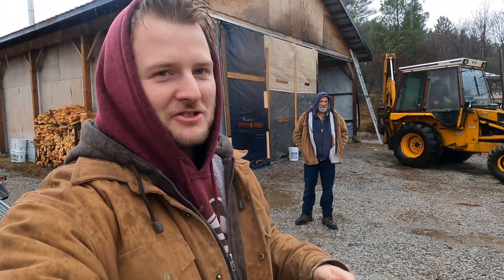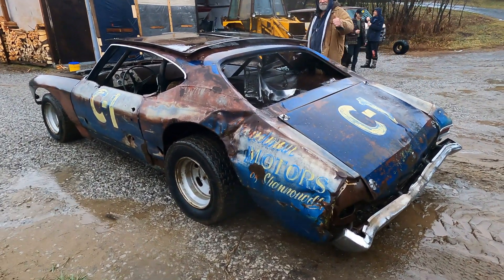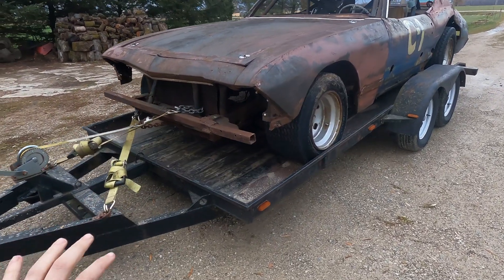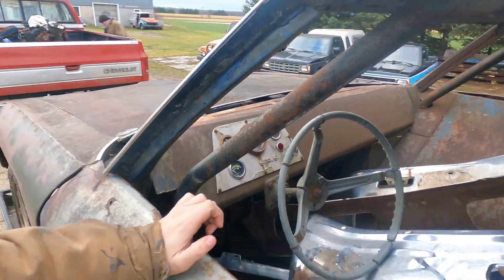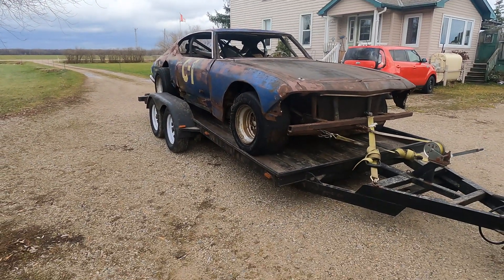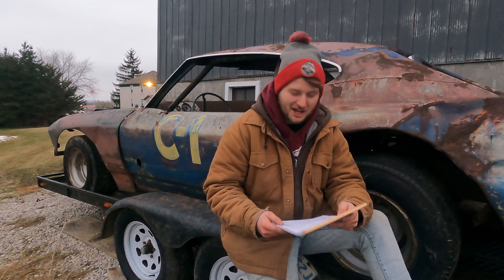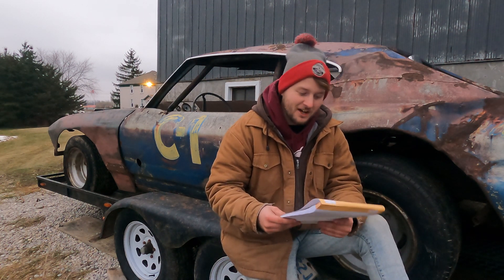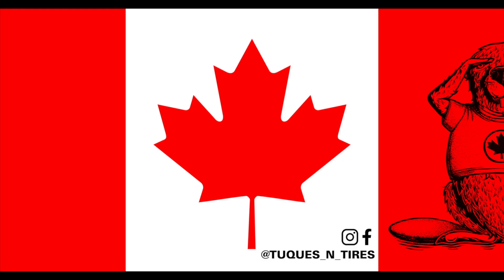Saving a piece of stock car history - the story behind the 1968 C1 Chevelle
My journey begins with this piece of Canadian stock car history the 1968 Chevrolet C1 Chevelle and my goal of making it street legal, being able to get in contact with the original driver/owner of the car was absolutely amazing, from hearing about that it was pretty much a brand new car right off the lot to them building a nascar inspired suspension, this car is truly the image of grass roots Racing but you’ll just have to watch the video to hear it story and my start with this amazing Machine.

Not saying it’s the right way or the wrong way, its just the way I do it!